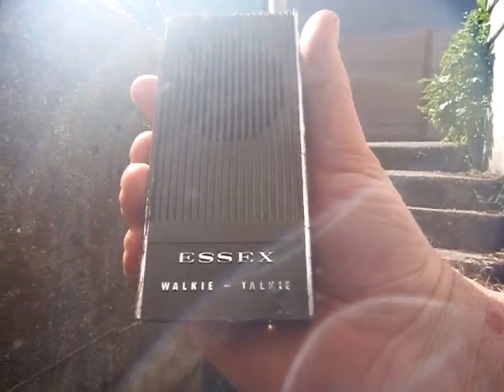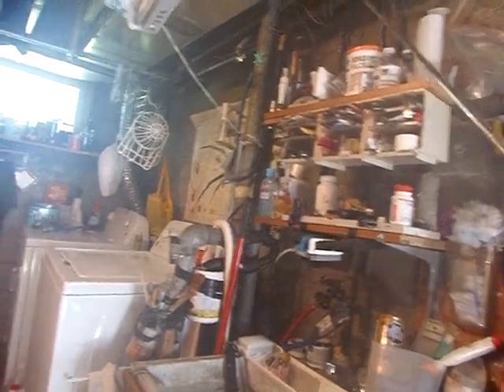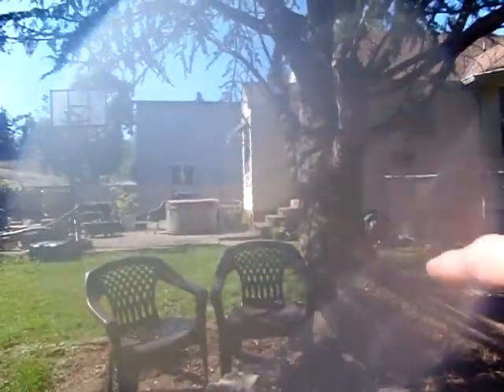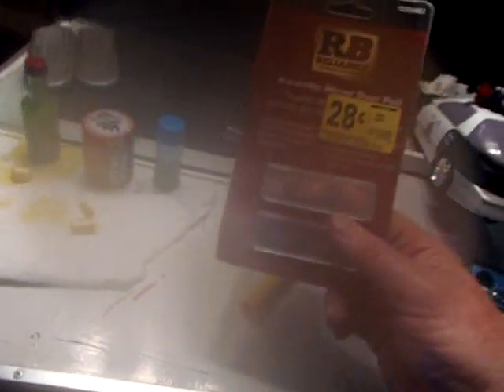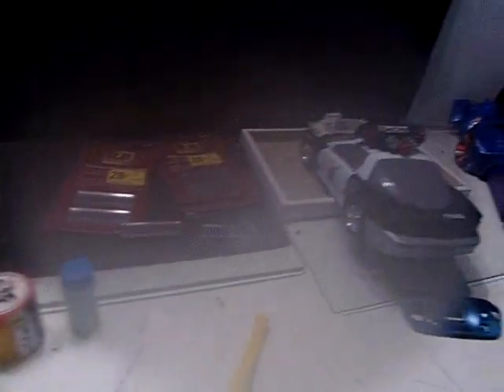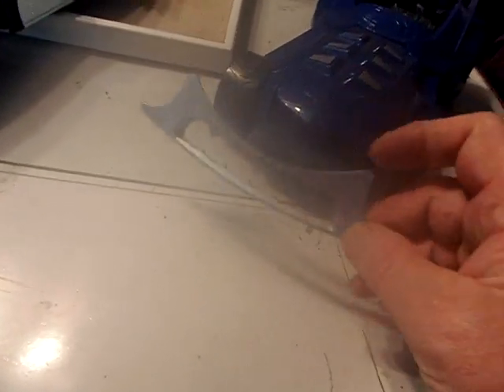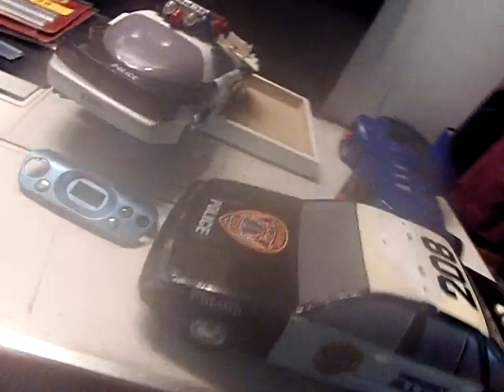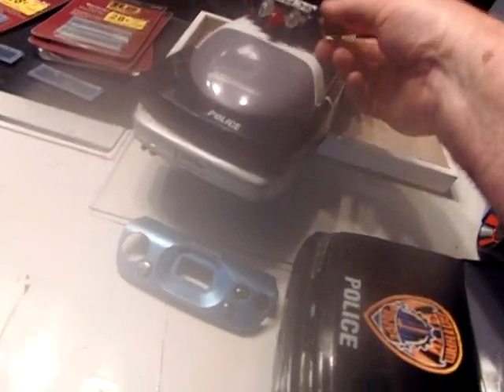Saturday Projects Custom Alien Diorama, Future Cop Car, Fodder and More!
All sorts of stuff and a test that really went awry quickly! lol
 PS Well, this video was filmed in VGA mode to correct mistaken settings change on my recent low-rez ones and an internal lens fogging happened. WHAT?!! I had cleaned the outer lens with a spray solution ) cold from the garage) and then went from inside the cool basement out to the hot sunny outside and back again . . . which caused vapor to form inside the inner lens-fog vision! Wow!